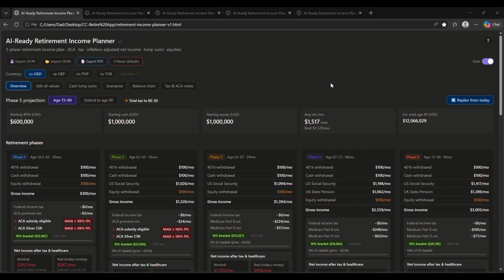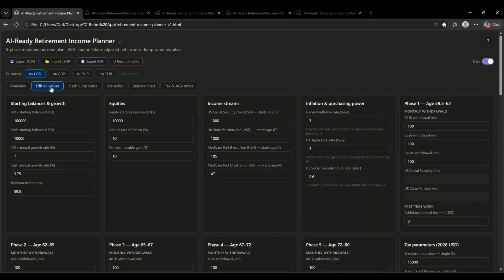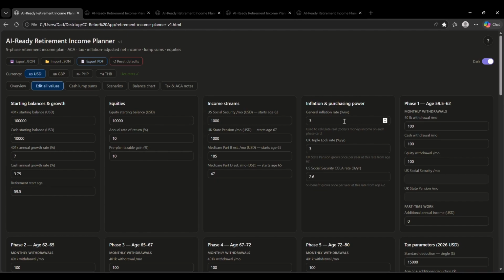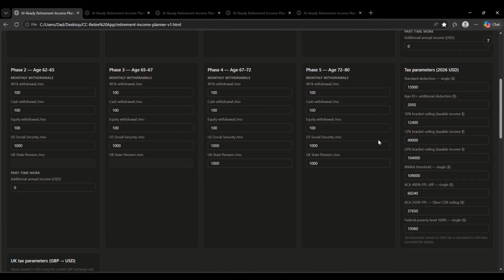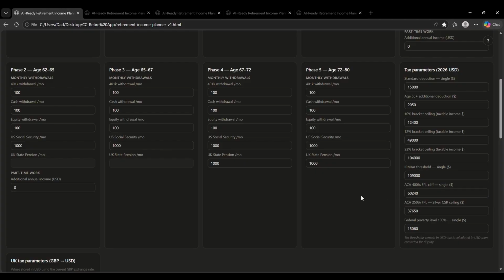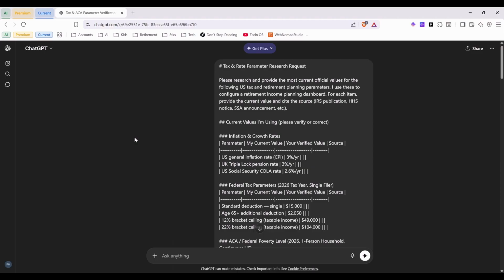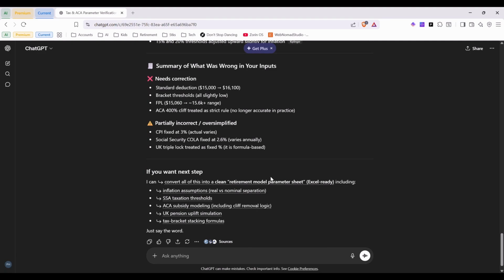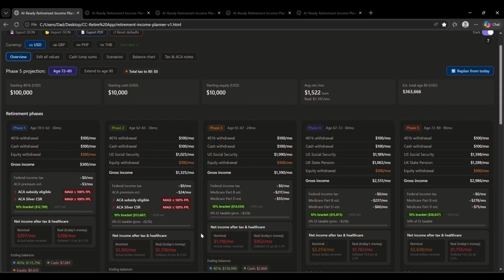First Time Retirement Scenario Setup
The companion eBook comes bundled with Retirement Income Planner version 6 and is available separately on Amazon

This tutorial video gives an overview of how to set up your dashboard for the first time, including setting account balances, modelling expected interest rates and setting tax parameters and FPL levels for ACA premium calculations.

All 5 AI-Ready Retirement Income Planners are available in our Etsy store: WebNomadStudio

0:00 Introduction & Disclaimer
0:37 First-Time Setup Overview
0:50 Resetting to Default Values (Starting Point)
1:09 Entering Balances (401k, Cash, Equities)
1:38 Setting Growth Rates & Retirement Age
2:01 Inflation, COLA & UK Triple Lock Inputs
2:35 Social Security Setup & Auto-Adjustments
2:48 Tax Parameters (Deductions & Brackets)
3:05 ACA, IRMAA & Federal Poverty Level (FPL)
3:34 Using the AI Rate Research Prompt
3:52 Updating Values from AI Results
4:59 Applying Updated Tax Parameters

The planner may appear slightly different due to enhancements made since this recording was created.

Tax laws, ACA rules, Medicare premiums, Social Security benefit structures, and UK tax parameters change regularly. You are responsible for verifying that the figures used in your plan reflect current law. Use the Rate Research Prompt to check key parameters against an AI assistant, and always consult a qualified financial advisor, tax professional, or retirement planner before making any financial decisions.

This file is licensed for single-user personal use only, purchased via Etsy. Your purchase grants one individual (or one household) the right to use this software for personal retirement planning on their own devices. Redistribution, resale, sublicensing, or sharing of this file with any third party is strictly prohibited.